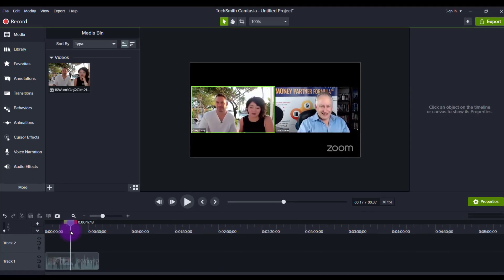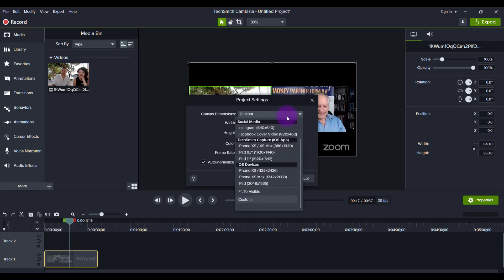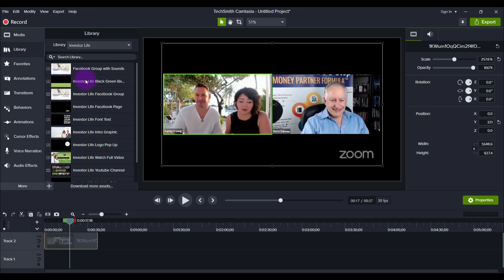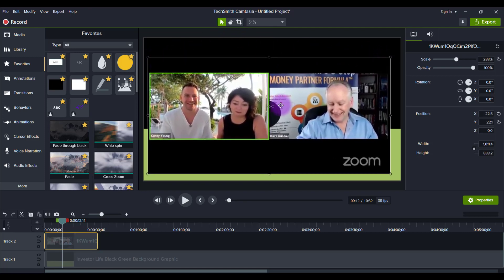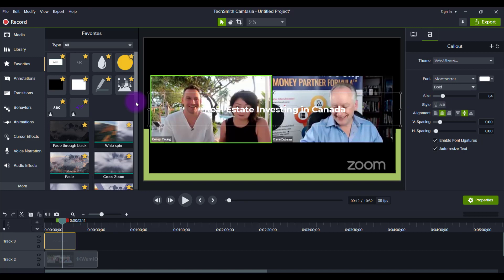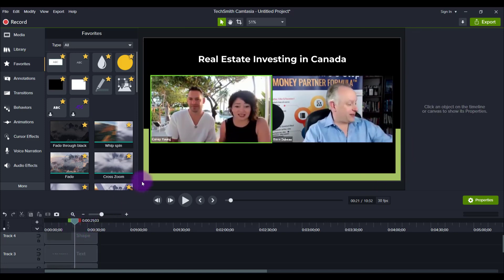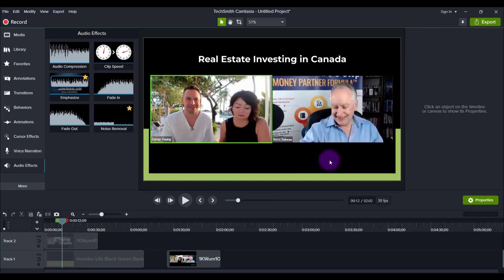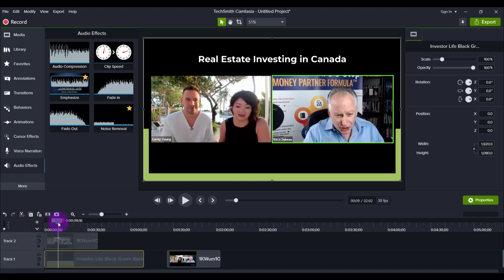Camtasia 2021: Editing Zoom Interviews | Looks Polished and Professional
Camtasia 2021: Editing Zoom Interviews // In this Camtasia video editing tutorial I will be showing how I edit interview videos that were recorded on Zoom to make them look polished and professional.

🎥 ➤ OUR FILMING GEAR:

✦ Cameras:

1. DSLR Camera: Canon M50

2. Webcam Camera: Logitech c930e

✦ Microphones:

1. USB Mic: Fifine Technology

2. Lapel Mic: PowerDeWise